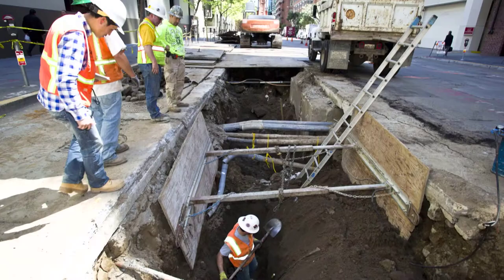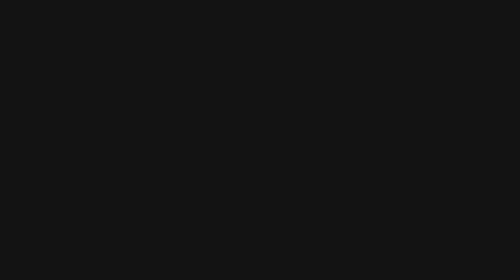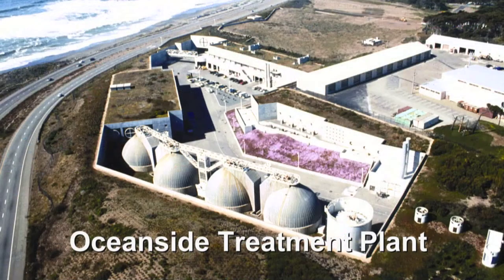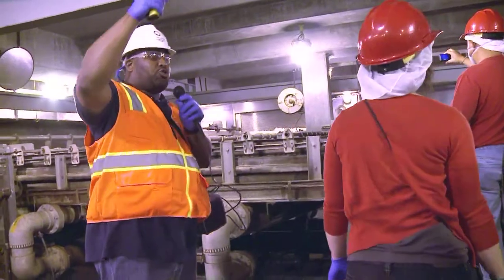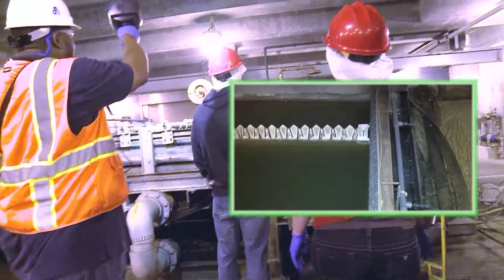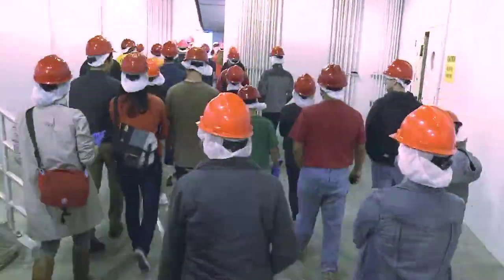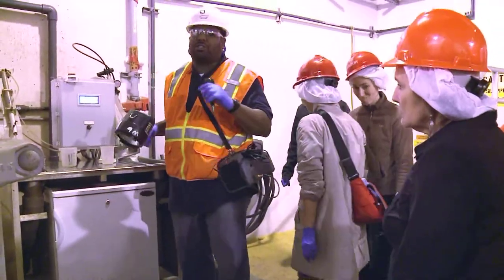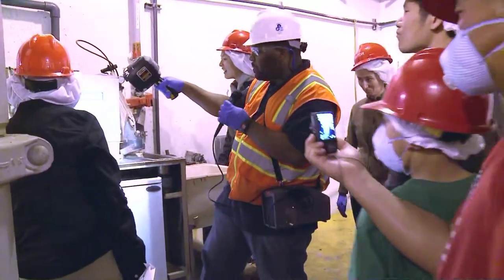SFPUC Waste Water Treatment Plant Tour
First place winner in 2014 SCAN NATOA Awards.  Here is an inside look at the SF Public Utility Commission's FREE TOURS of its two Waste Water Treatment Plants.  Find out why our tours have been so popular! It's a great chance to come with a group of friends and learn how the "City UNDER the City" works. Believe it or not, we had our first group to celebrate their birthdays tour with us last month!  What happens to your waste water after you see it go down the drain? We work hard to find  the best ways to recycle water and recover renewable energy, and these FREE TOURS are a great way to see how we do it!